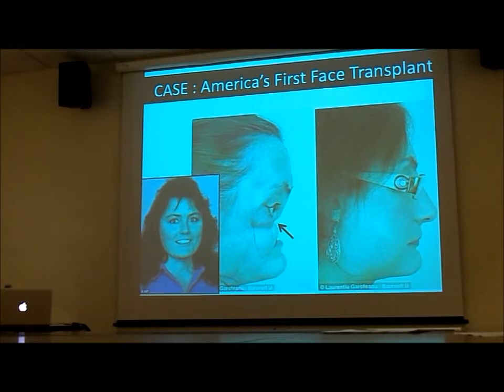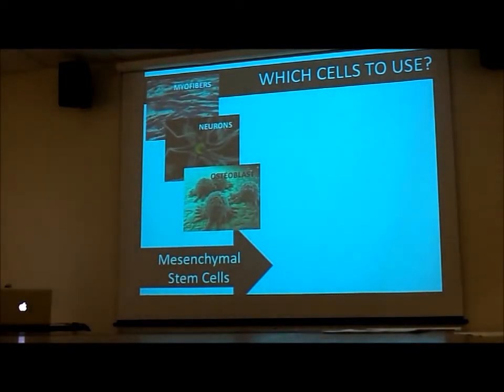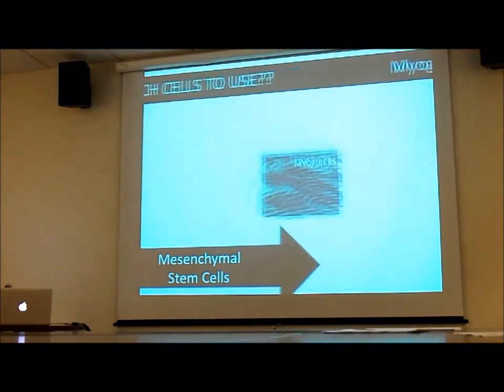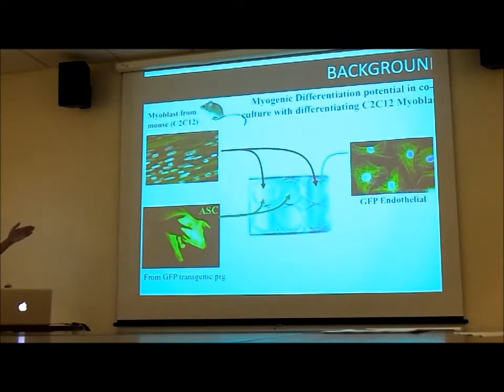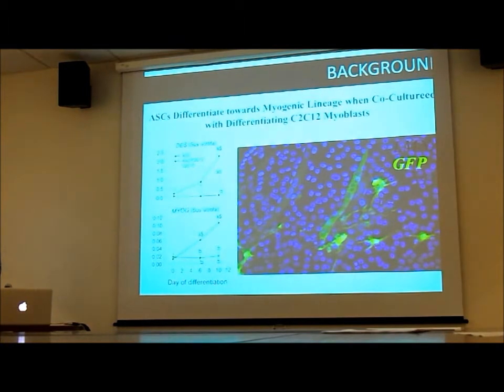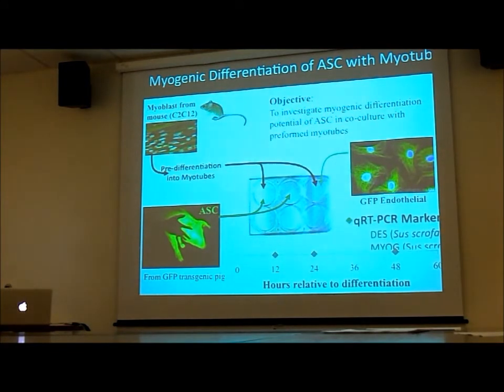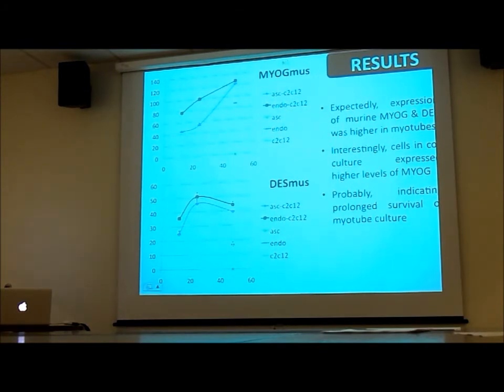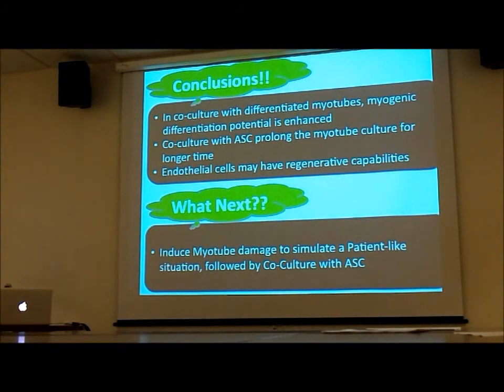Khorana Program 2012 Presentation- Siddhant Jain.avi